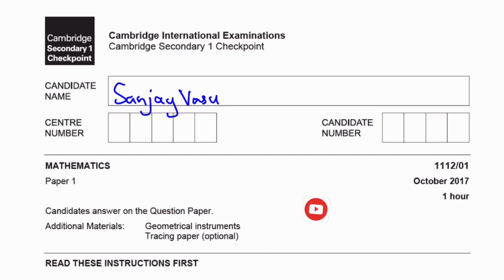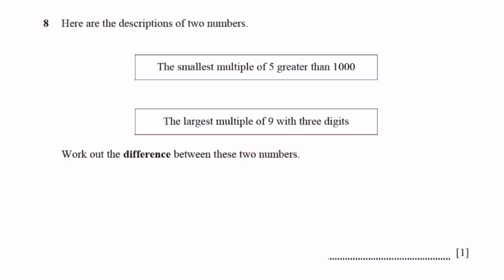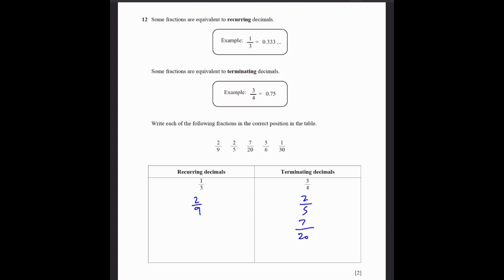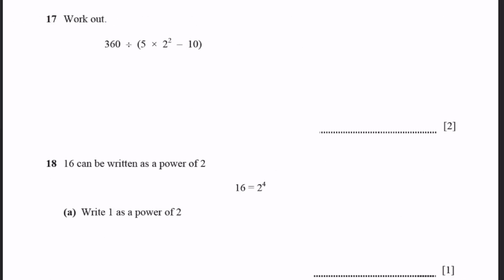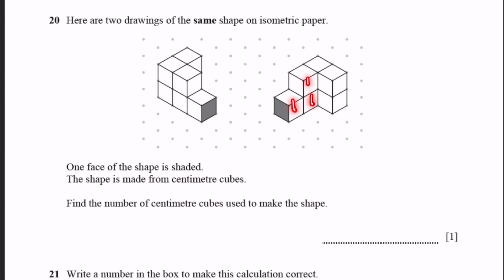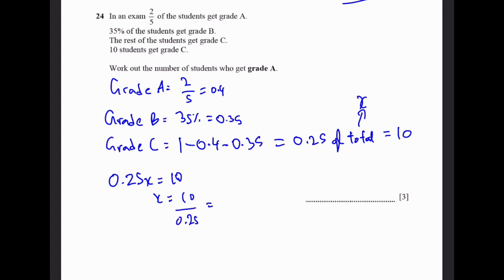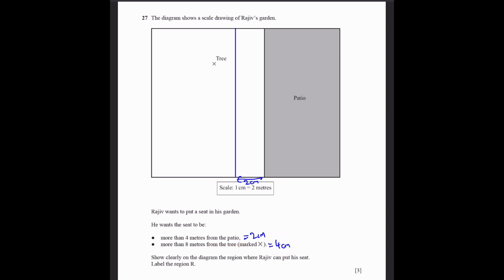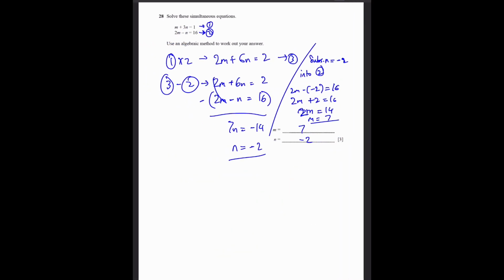Lower Secondary Checkpoint Math October 2017 Paper 1